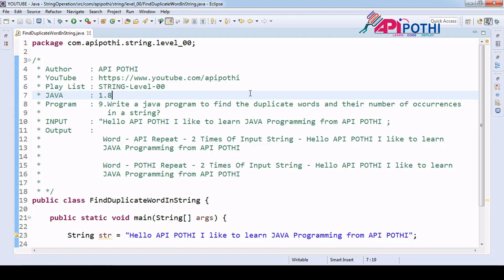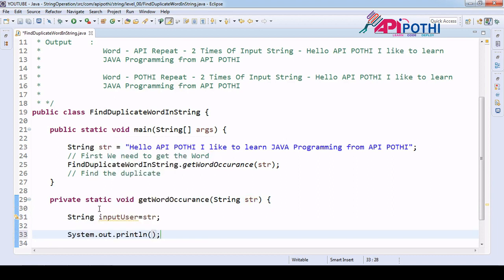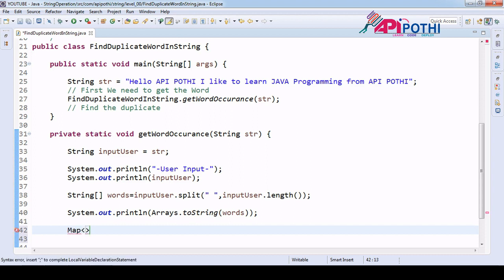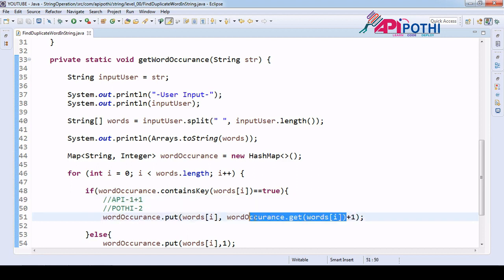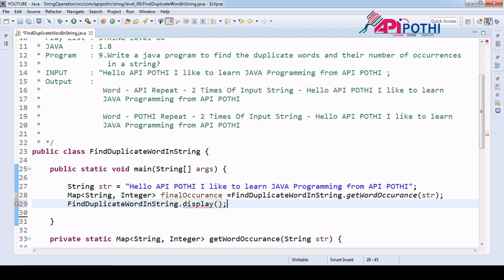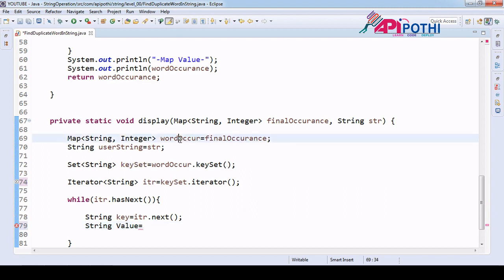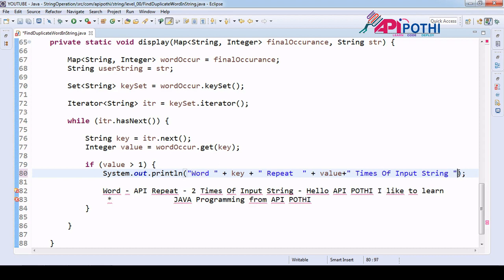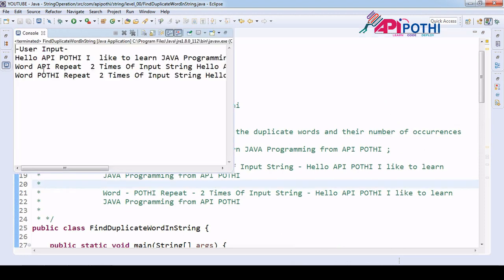9 Write a java program to find the duplicate words and their number of occurrences